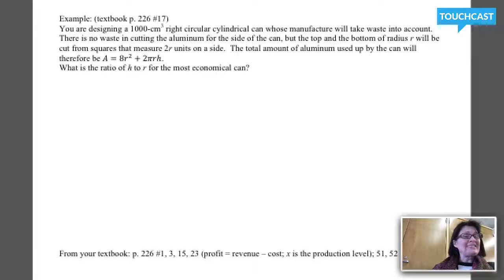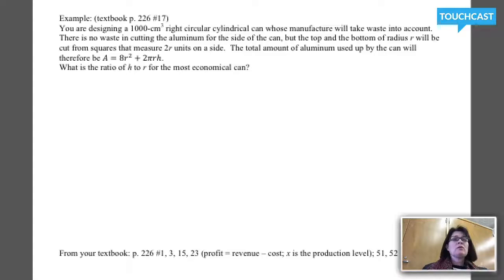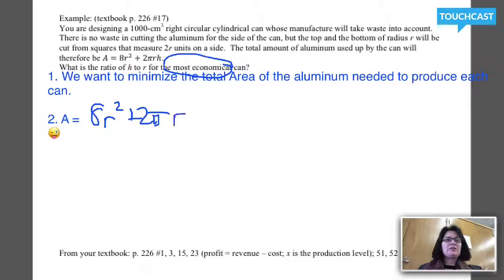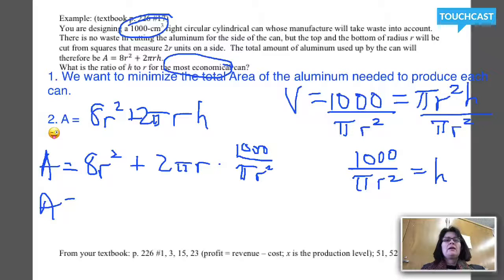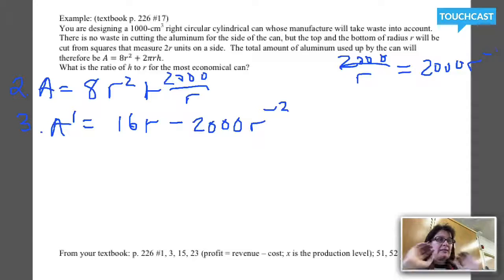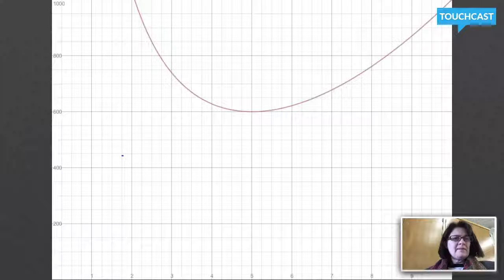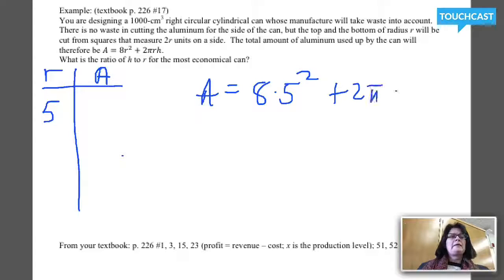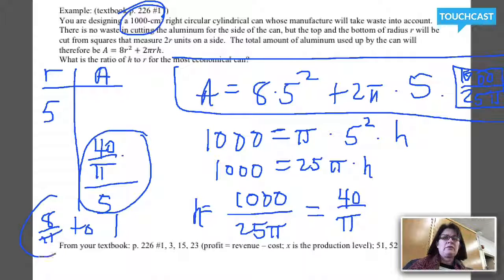4.4 Optimization (part 4)